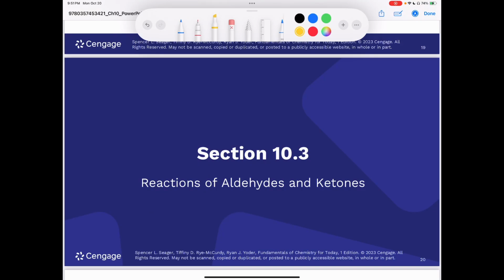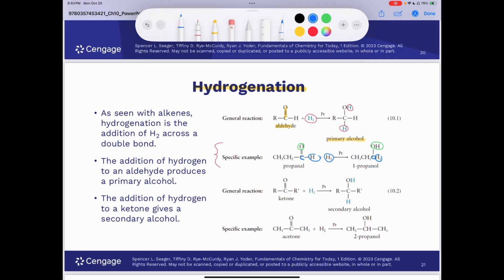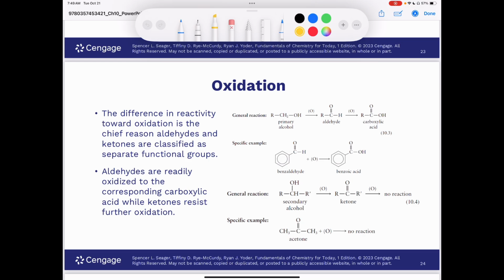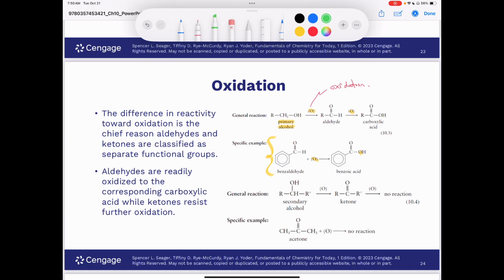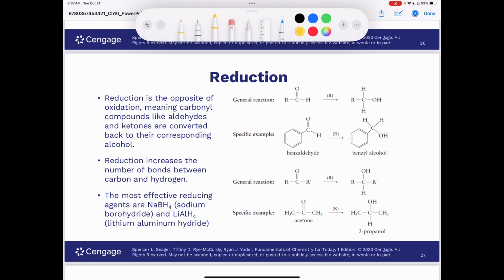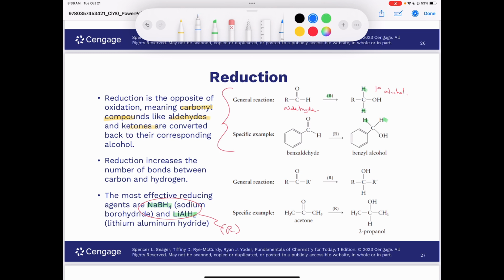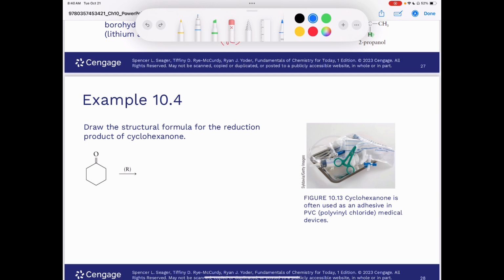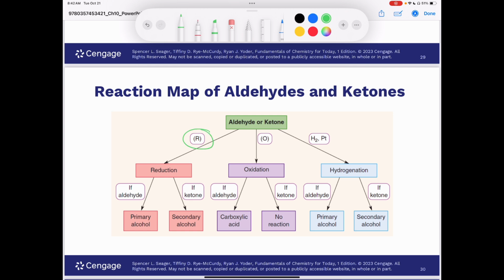CHE 1009 Chapter 10.3